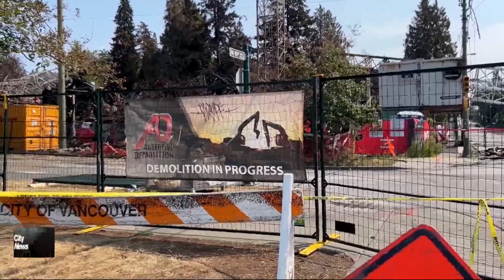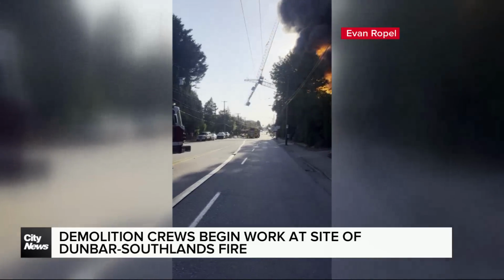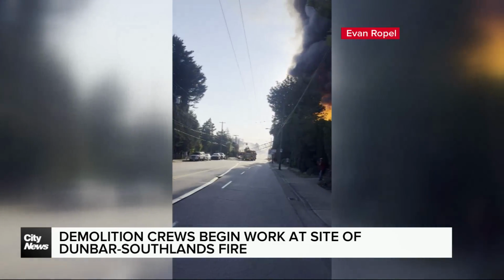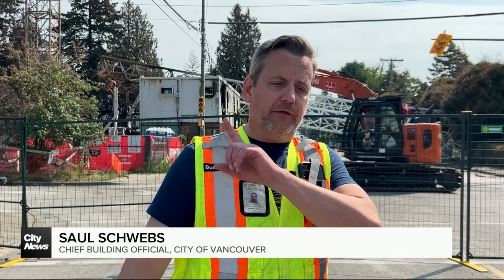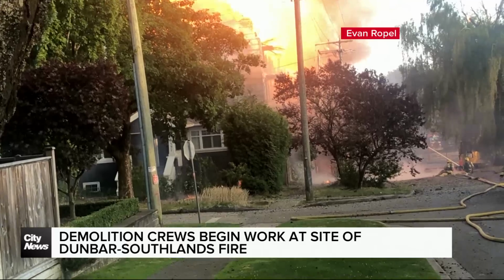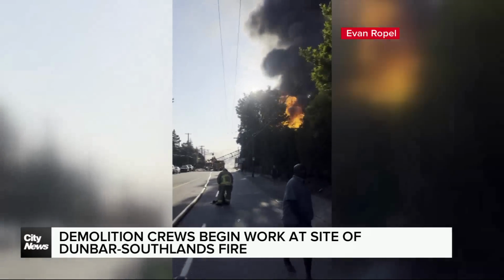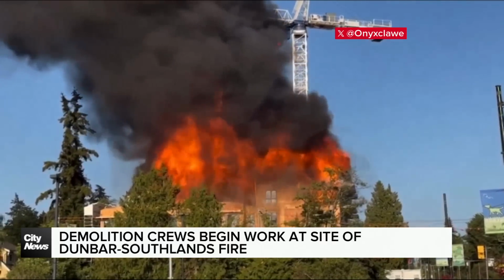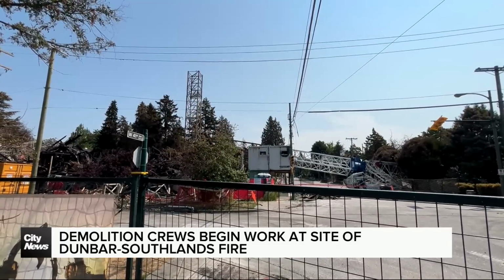Demolition crews begin work at site of Dunbar-Southlands fire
The City of Vancouver says it is making progress on cleaning up the Dunbar-Southland neighbourhood after a construction fire led to the collapse of a crane earlier this week. However, it could be two to three weeks before full cleanup is complete.